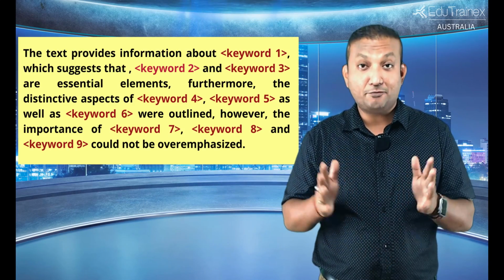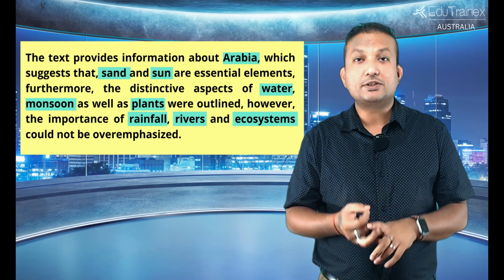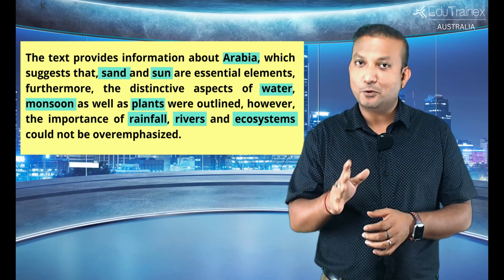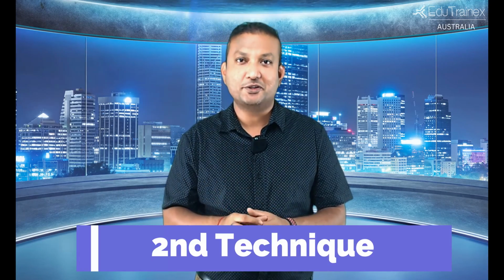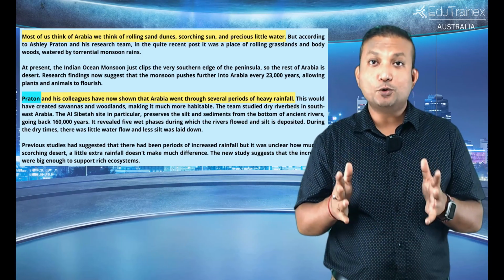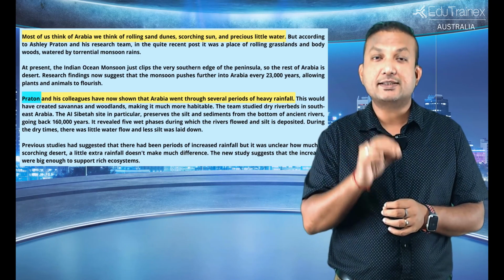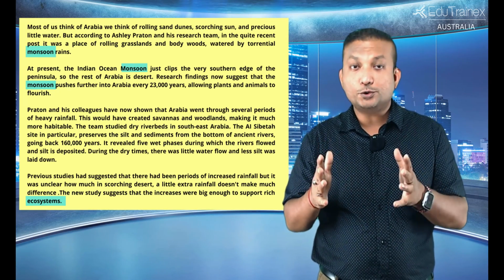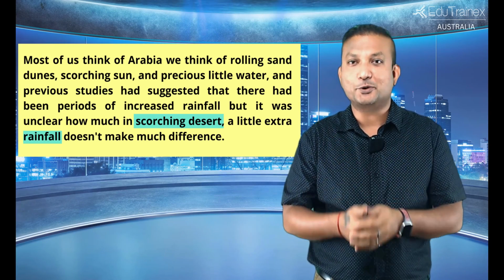3 New Techniques & Templates for PTE Summarize Written Text in 2024 | Edutrainex PTE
​ Find out about three new techniques for Summarize written text and get your targeted score.
Solve questions with ease with the help of templates for summarize written text

Chapters:
00:00 Introduction
01:13 Marks contribution
02:19 Technique no 1
04:33 Technique no 2
06:30 Technique no 3

Hello, I'm Anurag. Failing 3 times in IELTS, broke me. I was hopeless, until I learnt about PTE. I was not confident at all, but I did not give up and worked hard to achieve a perfect 90 in my very first attempt. I decided I will help everyone by sharing my expert PTE techniques and strategies with the world, we have already helped more than 10,000 students. I focuse on personalized teaching, proven strategies, and strong upskilling, to improve not just your language skills but also your confidence levels. Join us to turn your fears into success.